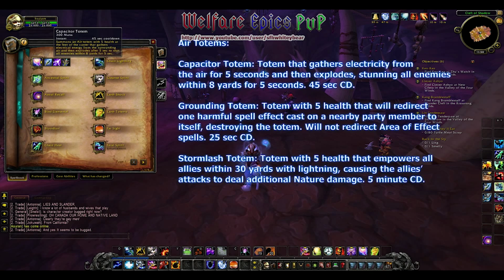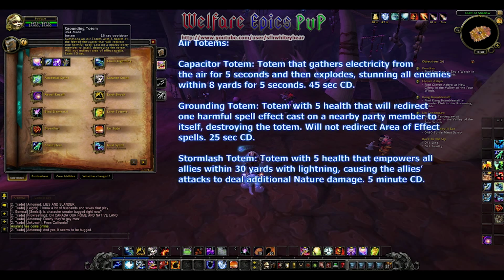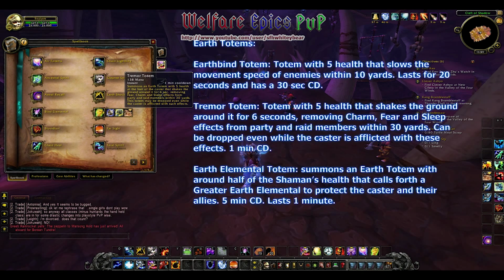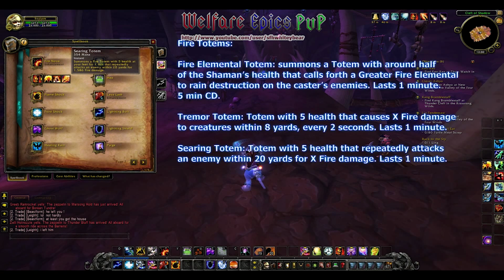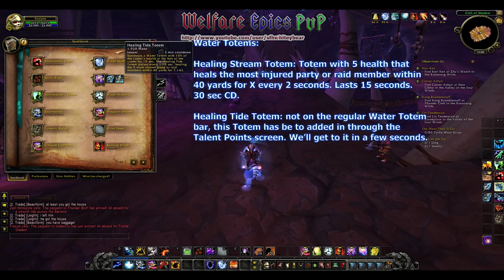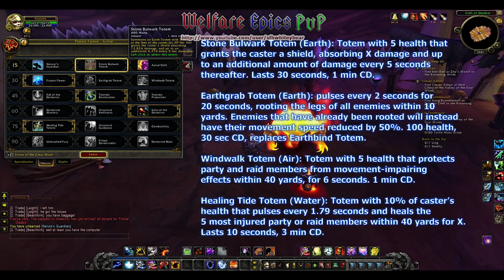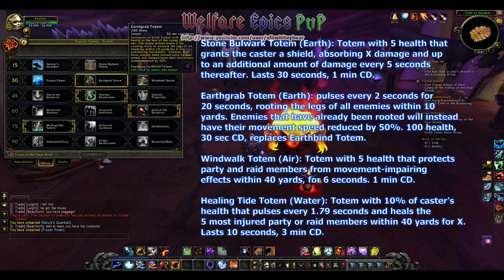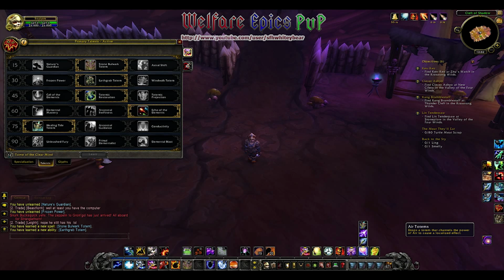WoW MoP: Totems - Shaman Class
This video looks at the changes to Shaman totems in the World of Warcraft: Mists of Pandaria beta test. Totems now provide short-term benefits only, rather than long-term buffs that benefit parties or raids.

This video was recorded on an Alienware m14x with Xfire, converted with virtualdub, edited in Adobe Premiere, After Effects and Audition and rendered through Adobe Media Encoder.